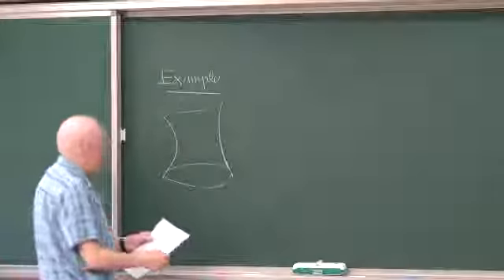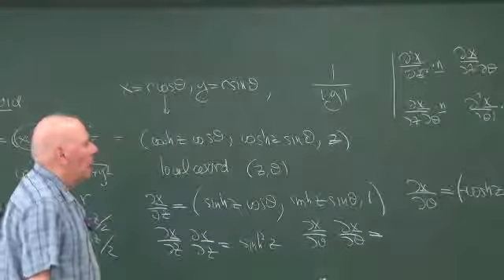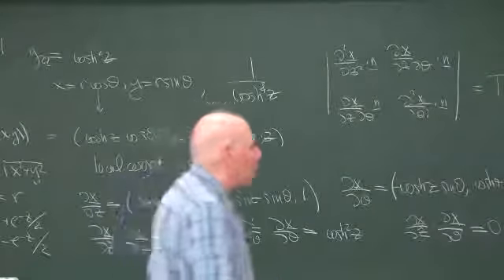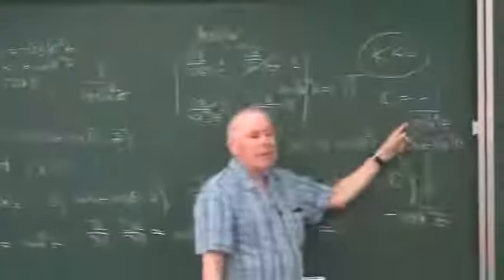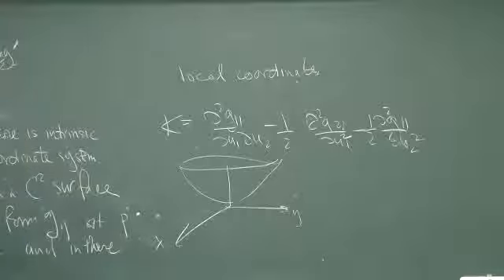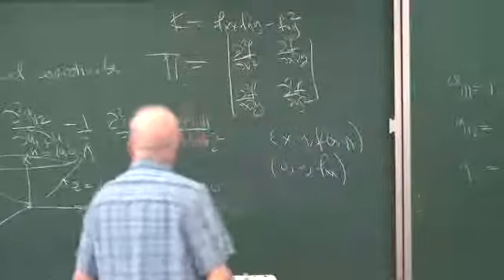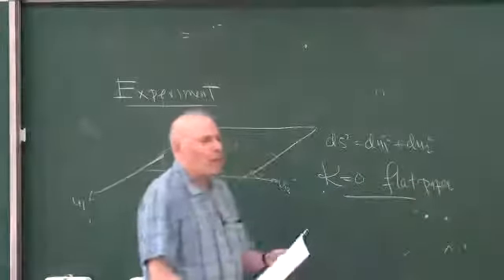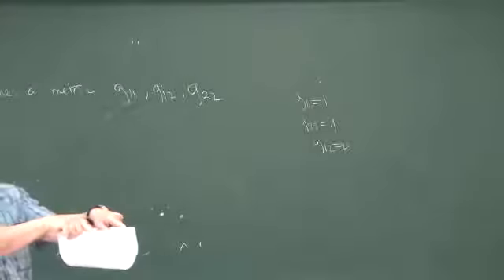Marshall Slemrod (KMRS/University of Wisconsin) / PDEs on Geometry 3 / 2012-06-04